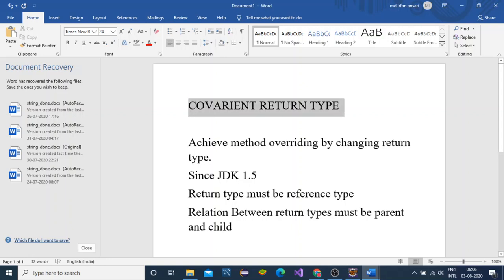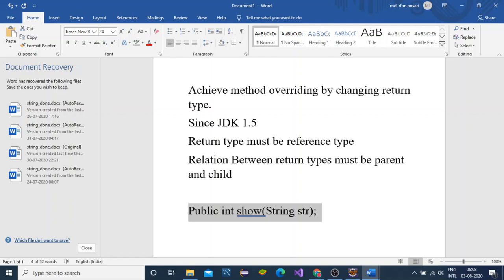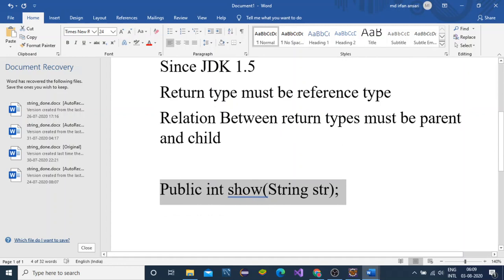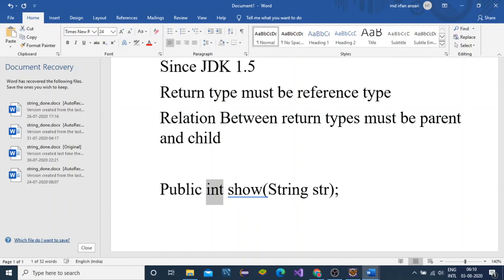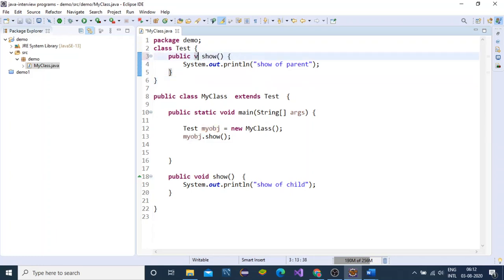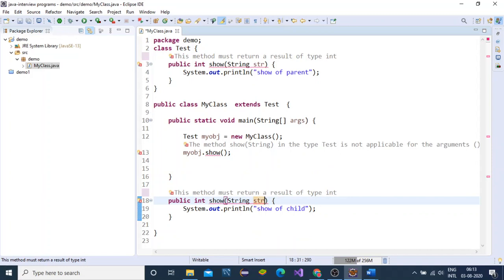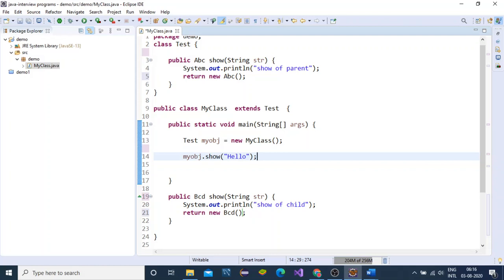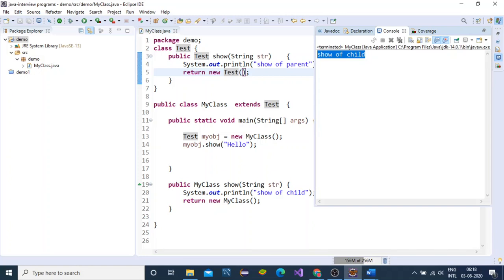Java Interview Programs : Covarient Return Type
Java
Core Java
String Programs,
Programs
Java Programs
Interview Programs
Multithreading
Oop’s
Oops
Object oriented
Object oriented programs
Inheritance
Java concept
Learn Java
Free education
Learn Technology
Technology
Learn
Free classes
Free Java Classes
Interface,
Abstract classes
Io programming
Core java programs
Core java programming
Advance java
Collection
Collections
Collection framework
Android
Advance java
Advance programming
Advance programs
Jdbc
Jdbc programs
Jdbc odbc
Jpa
Jpa programs
Hibernate
Hibernate programs
Learn hibernate
Learn servlet
Servlet
Jsp
Jstl
Servlet and jsp
J2ee
Jse
J2se
Jee
Filter
Servlet filter
Spring
Spring mvc
Spring framework
Spring security
Microservices
Spring aop
Aop
Aspect oriented programming
Functional programming
Functional programming with java
Lambda expression
Pattern programs
String programs
Multithreading programs
Deadlock programs
Spring jpa
SpringBoot
Spring boot
Spring boot tutorial
Fullstack development
Full stack development
Fullstack development tutorial
Full stack development tutorial
Web development
Learn mobile app development
Android
Android tutorial
React js
Mean development
Groovy
Design pattern
Design pattern tutorial
Learn design pattern
React native
React native app development
Ios development
Cross plateform
Cross plateform app development
Json
Learn json
Json tutorial
Ajax
Learn ajax
Ajax tutorial
Postman
Postman tutorial
Angular
Angular tutorial
Learn angular
Typescript
Typescript tutorial
Learn typescript
What is typescript
Difference between javascript and typescript
Difference between typescript and javascript
Similarities between typescript and javascript
Similarities between javascript and typescript
Html
Learn html
Html tutorial
Css
Learn css
Css tutorial
CSS advance tutorial
CSS 3d tutorial
JavaScript
Learn JavaScript
JavaScript tutorial
JQuery
Learn jquery
JQuery tutorial
Bootstrap
Learn bootstrap
Bootstrap tutorial
Web designing
Learn web-designing
Learn web designing
Web designing tutorial
Front-end tutorial
Learn front end development
Front-end development
Tutorial
Education
Free tutorial
Free education
Free classes
Free java classes
Free web development
Compete web development tutorial